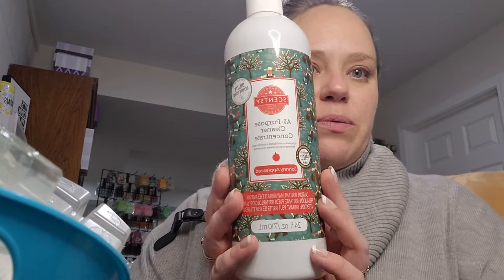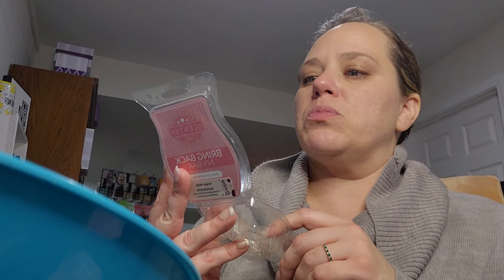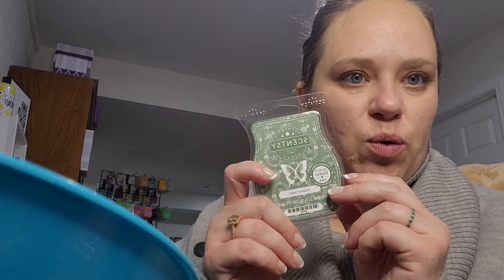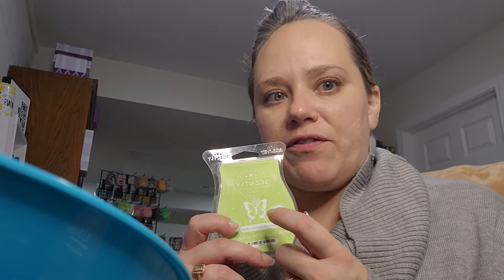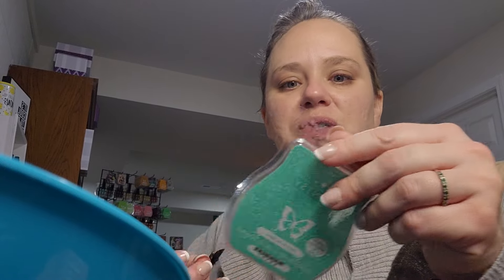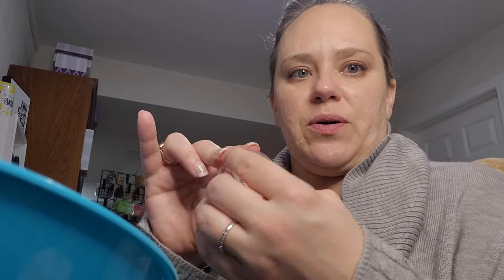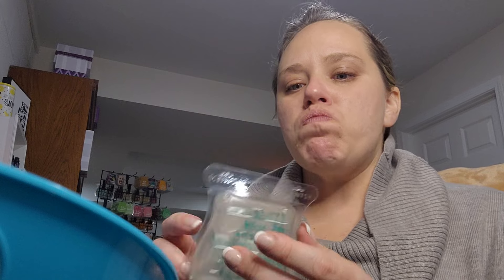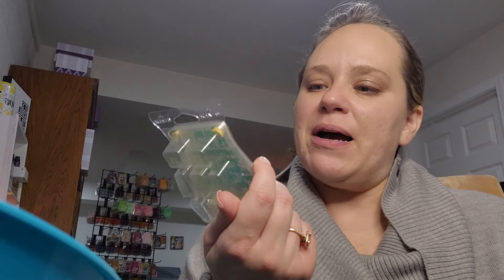Scentsy Empties for the End Of January 2024